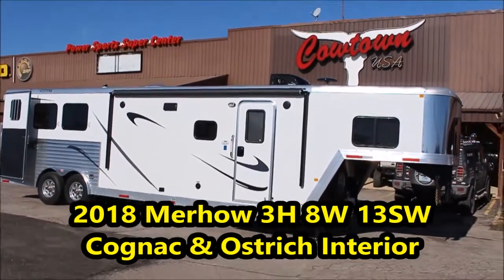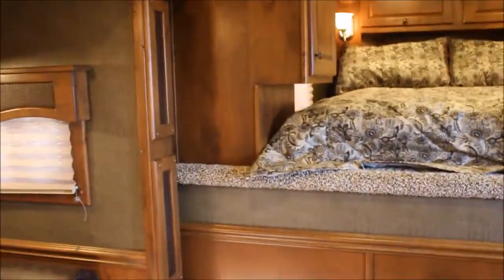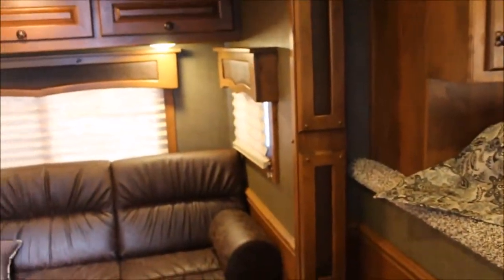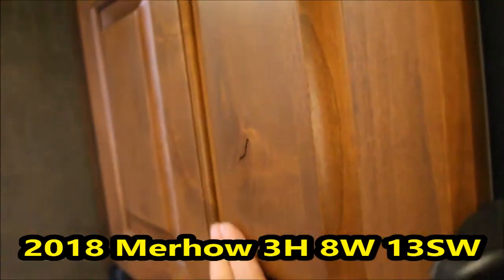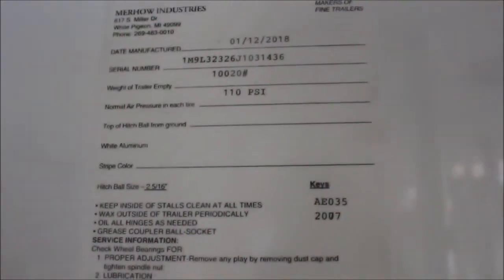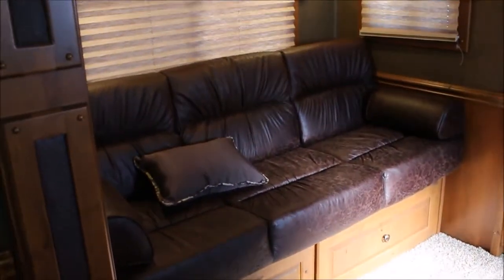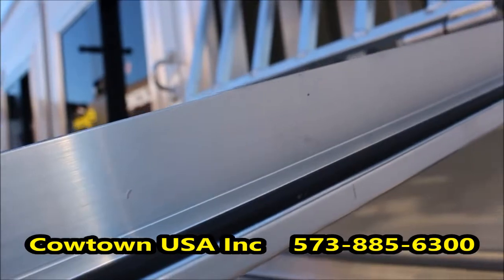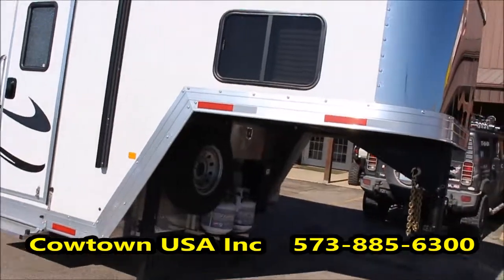2018 Merhow 3H 8W 13SW Cognac & Ostrich